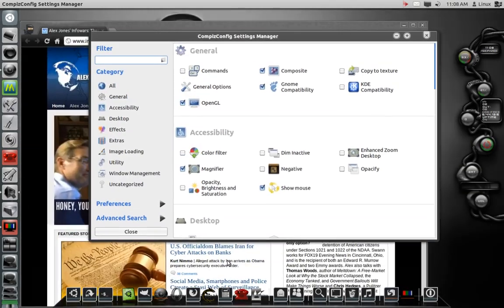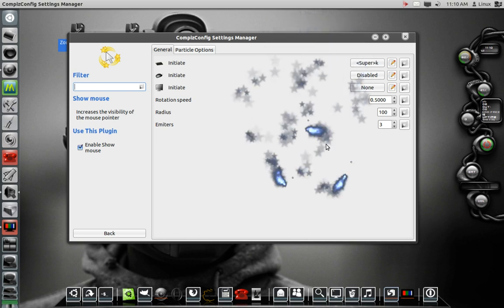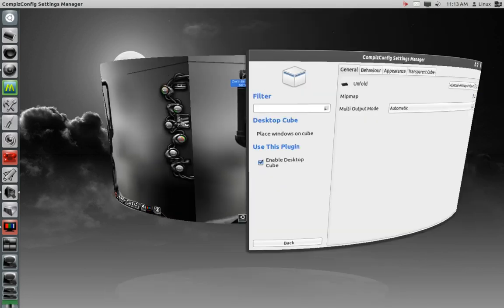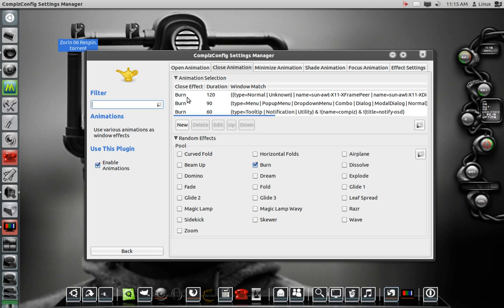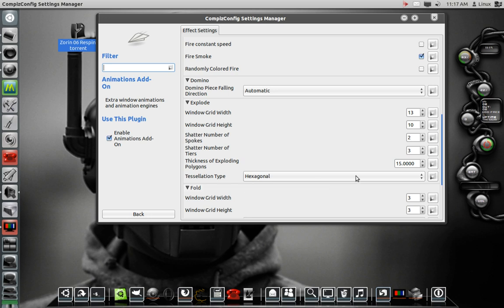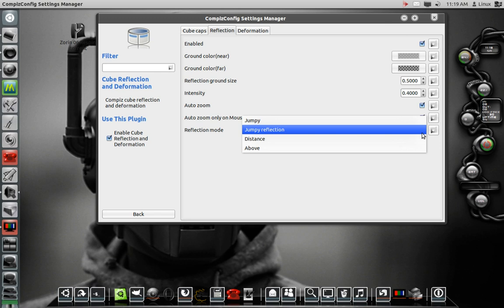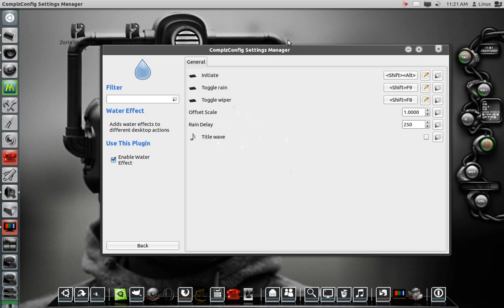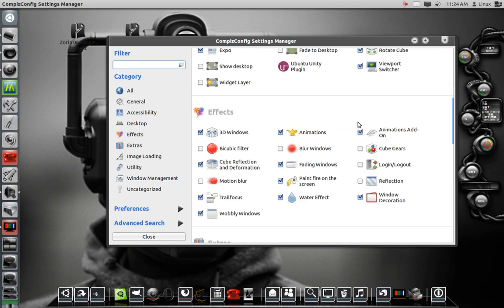Compiz Effects and Tutorial for Unity 12.04 , Unity Dark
Hello, All
This a video of some tweaks in Unity 12.04  which could be done by yourself.

Installation of Compiz Config Setting Manager, open Terminal and enter following command:
sudo apt-get install compiz compizconfig-settings-manager compiz-fusion-plugins-extra compiz-fusion-plugins-main compiz-plugins